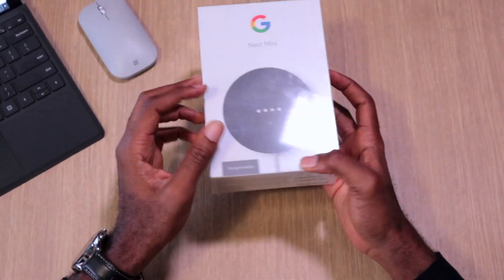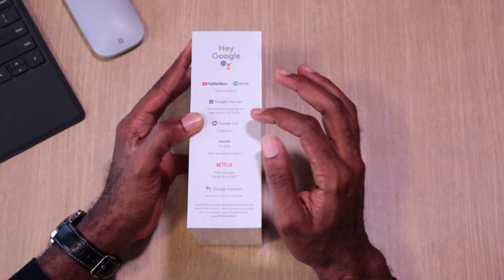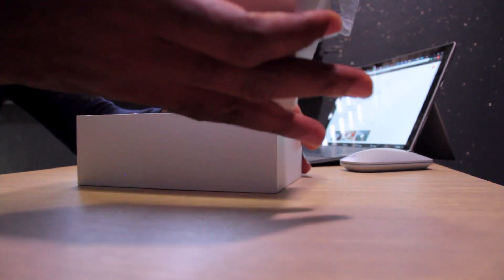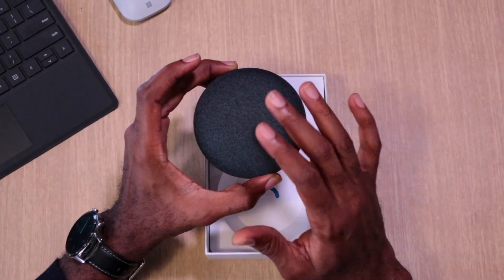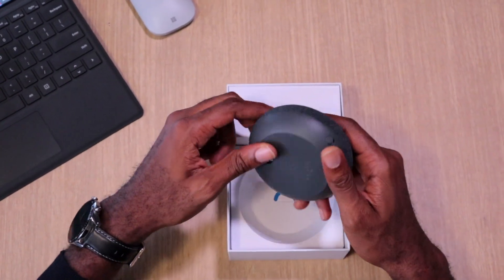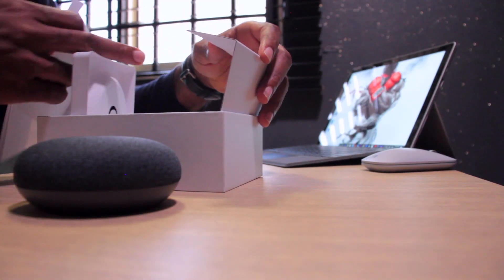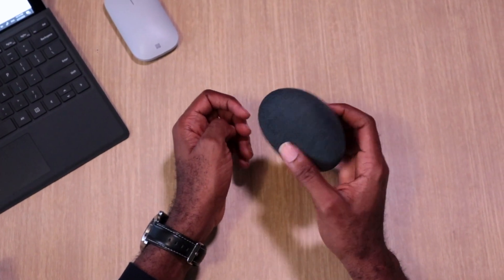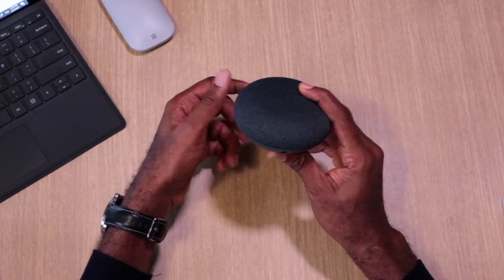Google Nest Mini Has a Wall Hanger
Yes guys, Google Nest mini has a wall hanger! And this is only one of the cool things we see with this Google product.

As we start the unboxing, you’ll see how easy it is to peel off the box and dive into the compartments to unveil each component of the Google Nest mini – a direct competitor to the Echo dot by Amazon. Inside the box, we find the light and comfortable device and we flip it around to reveal the buttons that make it work.

Again, we love the wall hanger which means you can just hook it up anywhere as you enjoy the unique responsive voice command and high interactivity with your other devices.

In this video, we talk about the functionality, price, and other interesting things about the Google Nest Mini. Press play and watch.

On the move? Jump to any of the segments of the episode:
0:00 - Intro
0:45 - Features
1:27 - Unboxing Begins
3:30 - Features and Function
4:30 - Conclusion

Enjoy our videos? Let us know by clicking the "Like" button.